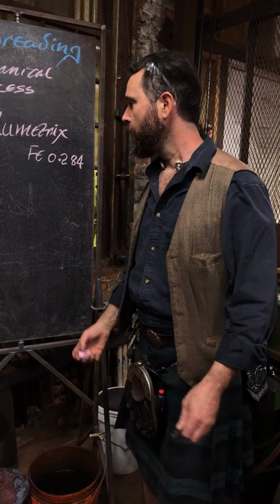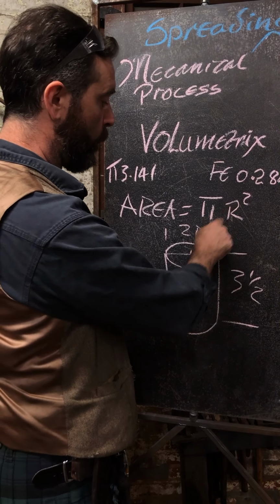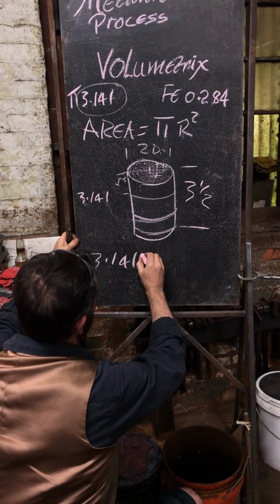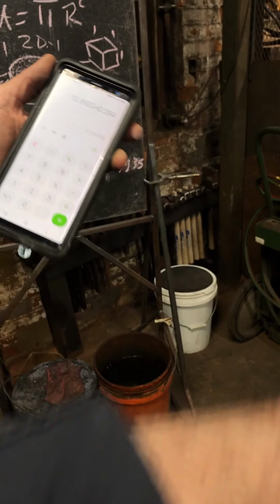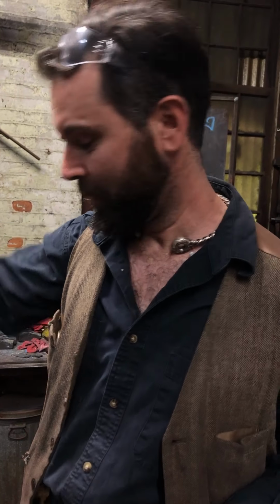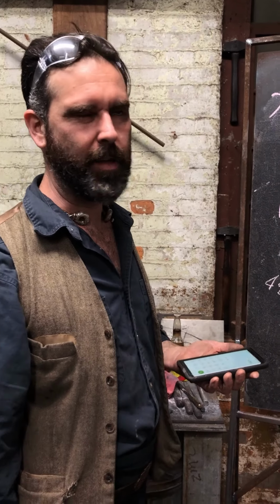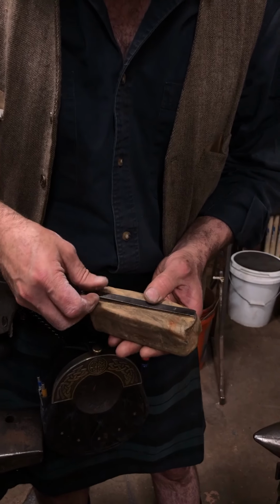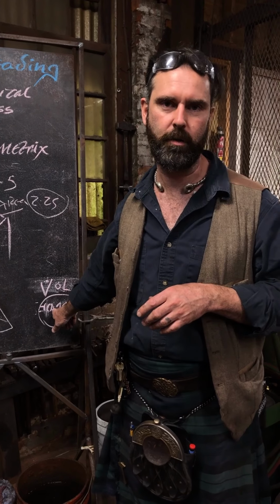Volumetrics - Basic Skills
Love it or hate it, math is a big part of blacksmithing.